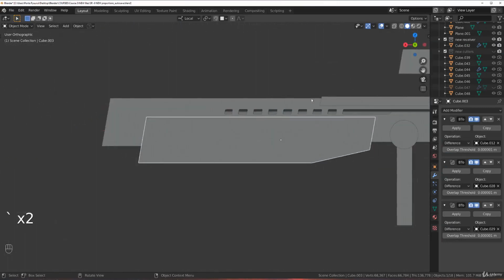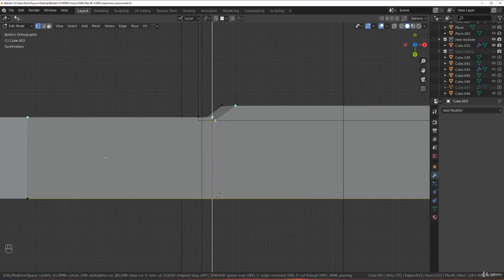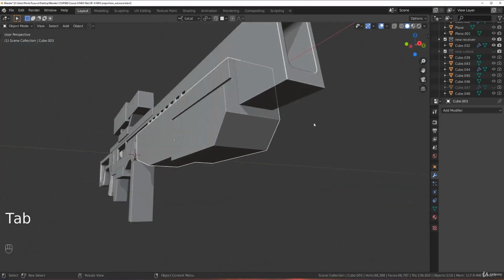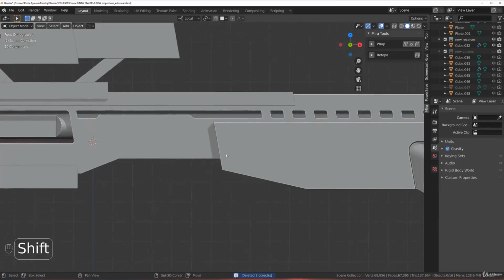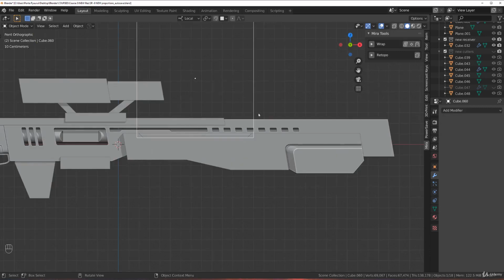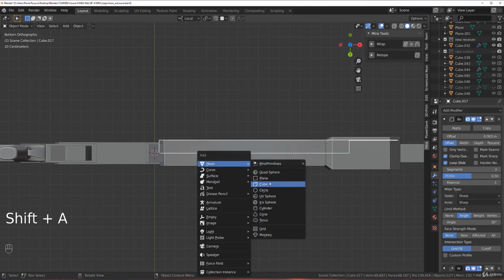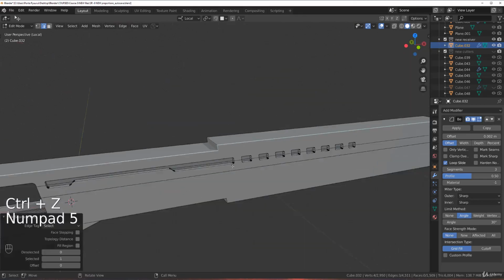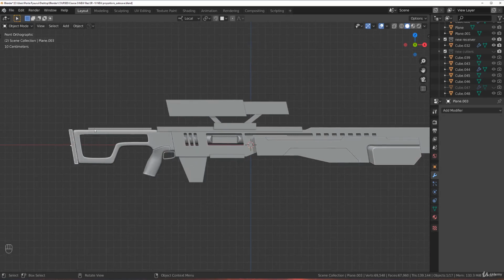060 Barrel SciFi Weapon Design in Blender